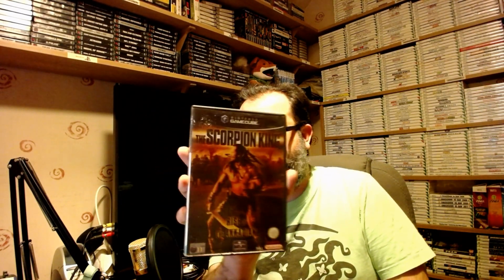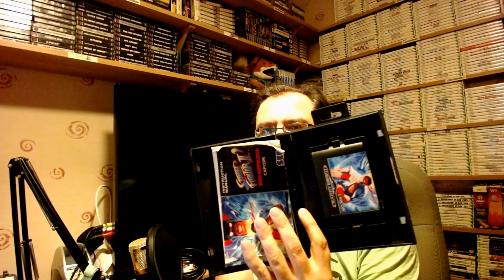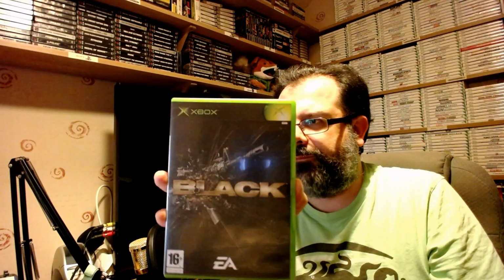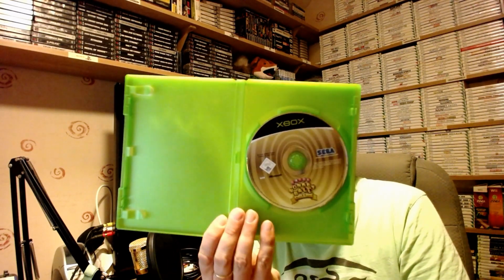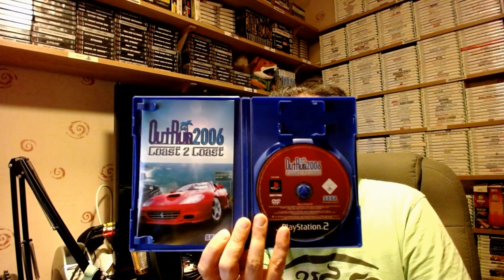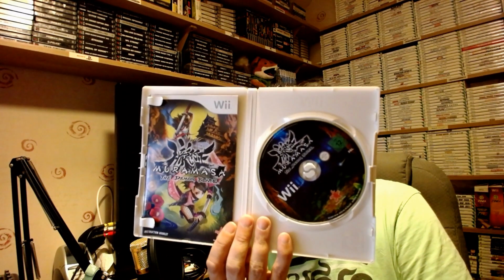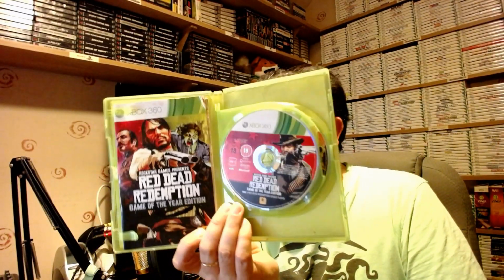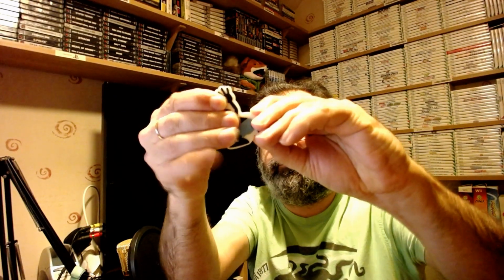Retro & Video Games : All Time Favourite Gaming Pick Ups From My Collection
As you may have seen it's been a bit quiet round here of late, so why not sit back and relax as Retro Bear takes you through some of his all time favourite pick ups. Some you might have seen before, others you won't have. You'll need a cup of something strong alongside you as Retro Bear Presents his favourite All Time Gaming Pick Ups